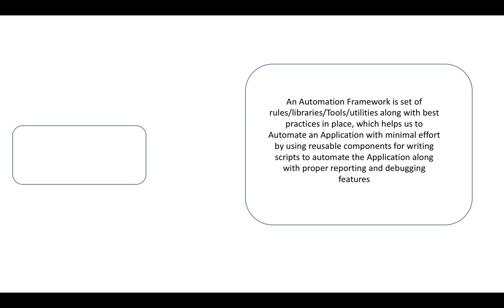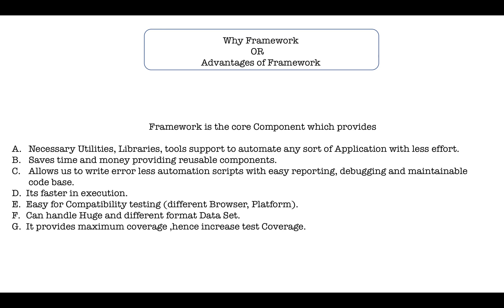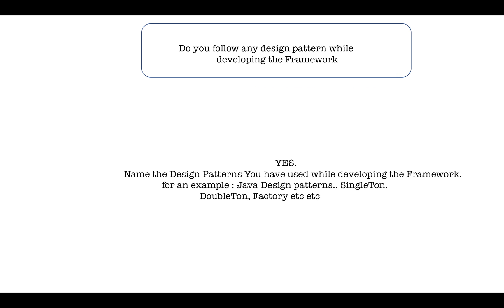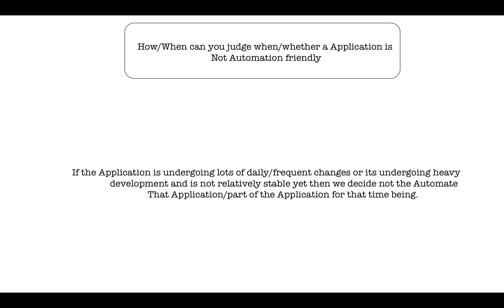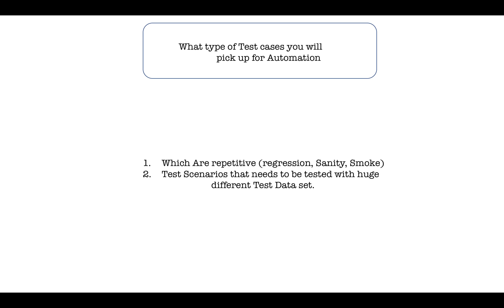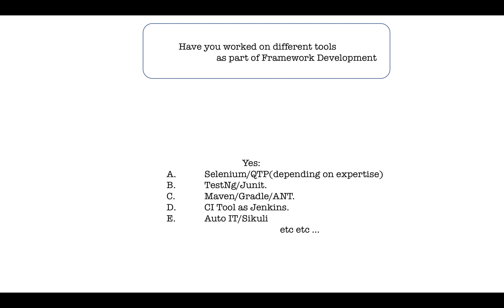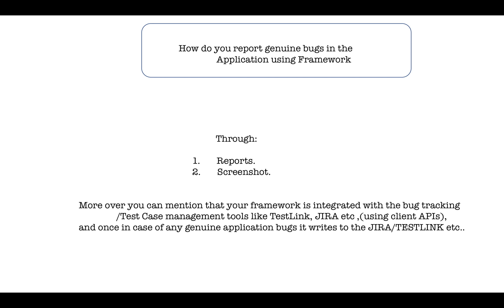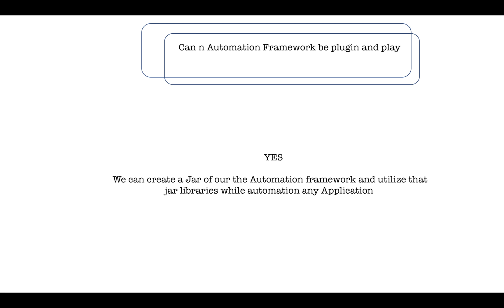automation testing interview questions and answers | selenium framework interview questions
This section of tutorial considers all the REAL time Advance Questions and Answers for the Automation framework and Automation Testing is concerned.

It is very important to Handle the Automation Framework Development related question or Automation Framework areas very carefully in the interview so that it gives a very good impression to the interviewer and helps immensely to clear any Automation Interview.